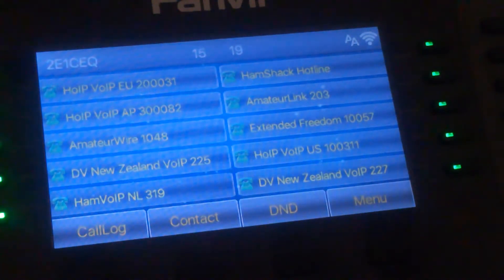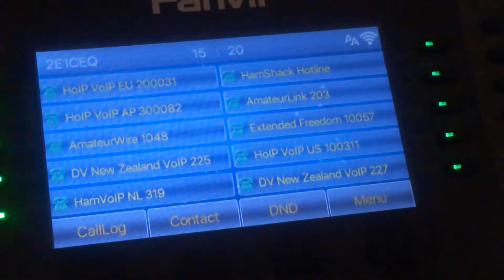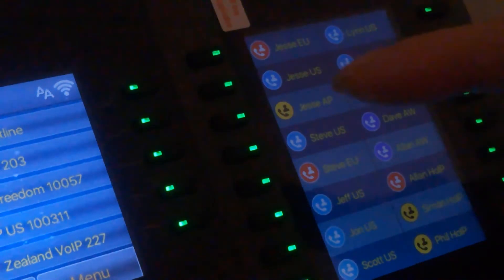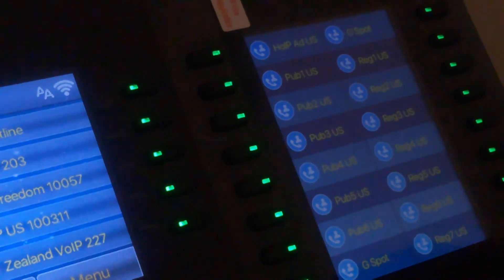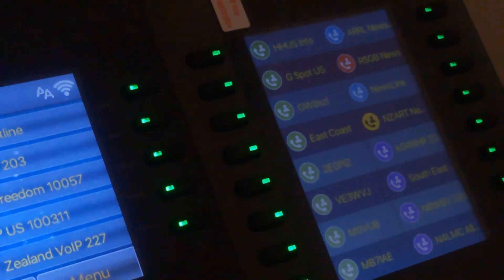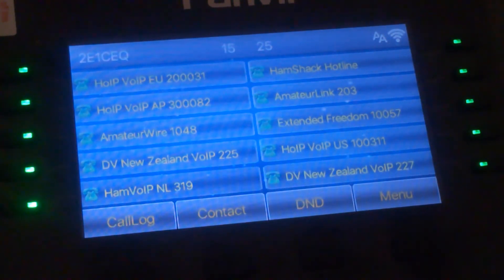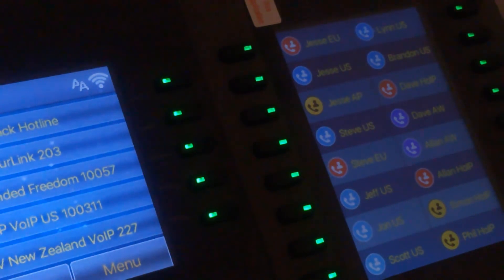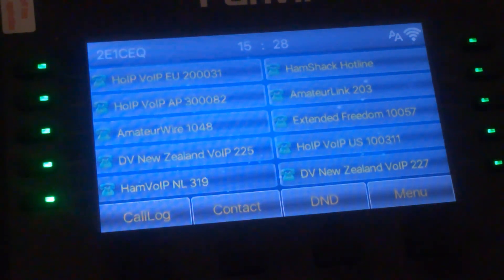Fanvil X210-V2 Configured For The Ham Radio VoIP Networks Like Hams Over IP & Hamshack Hotline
Fanvil X210-V2 Configured For The Ham Radio VoIP Networks Like Hams Over IP & Extended Freedom UK

My new fanvil x210-v2 SIP phone Configured to the amateur radio VoIP Networks

Some phone features:

20 sip lines & 106 dds programmable speed dial keys

It is reasonable to configure for all networks you see in the video

This sip phone works on the amateur radio VoIP networks that bridge the Allstar amateur radio communications network

Please ask any questions

de Mark 2E1CEQ

The Fanvil X210-V2 Phone was purchased from the UK

photo taken from the above website for non-profit or personal gain